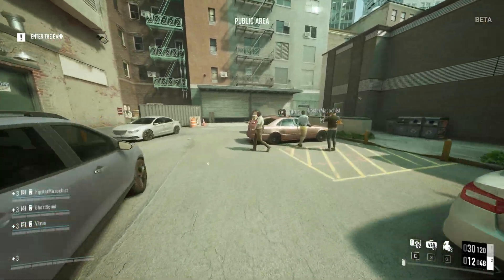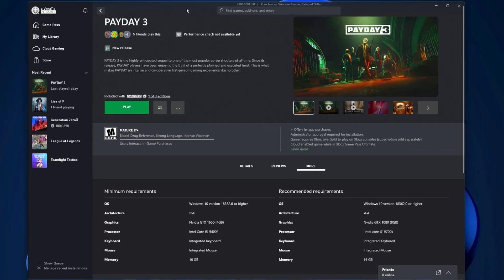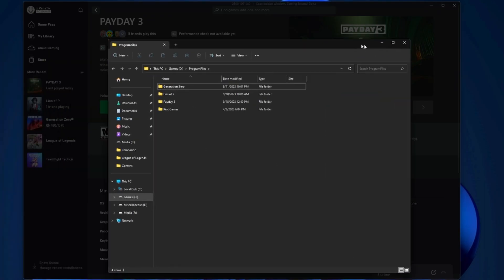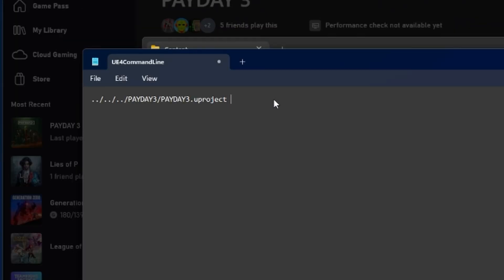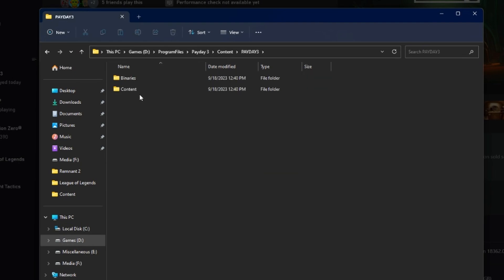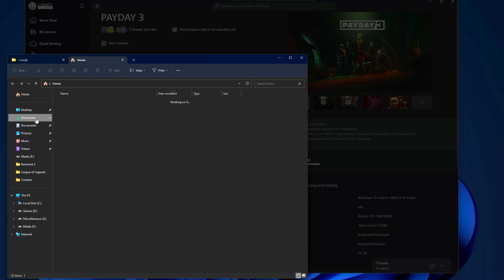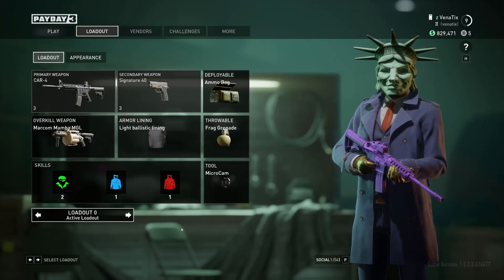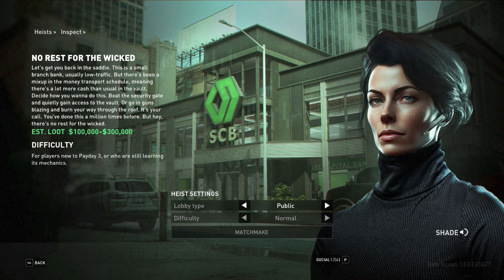How to Install Payday 3 Mods on PC Game Pass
Support a Creator Code ▶ "VENATIX"